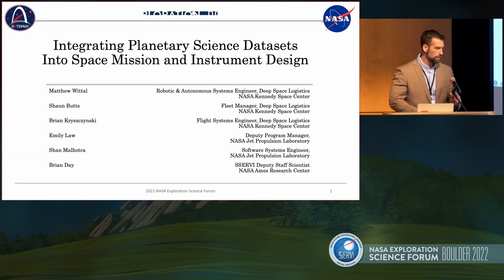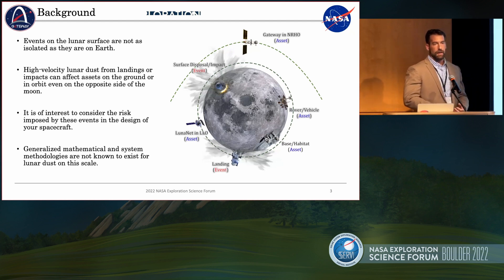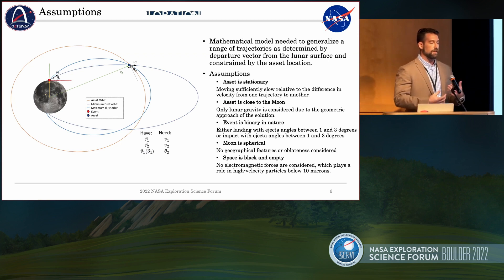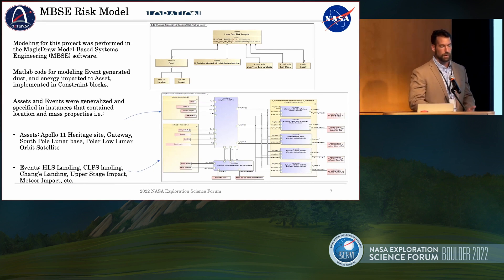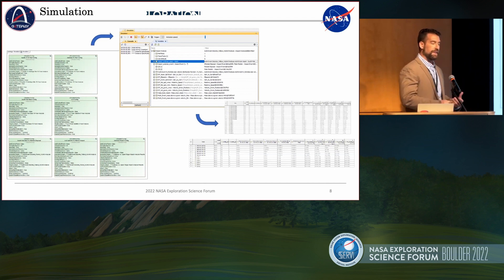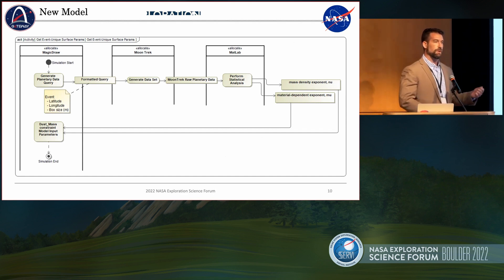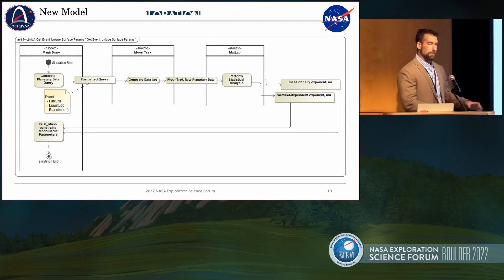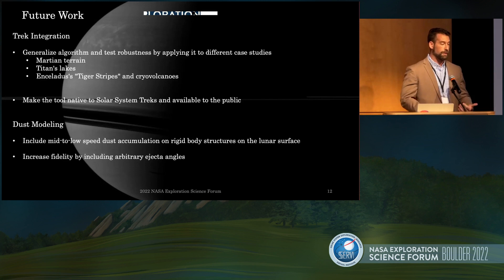NASA Exploration Science Forum 2022: Mission and Payload Concepts - Matthew Wittal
Mission and Payload Concepts
Integrating Planetary Science Datasets Into Space Mission and Instrument Design
Matthew Wittal